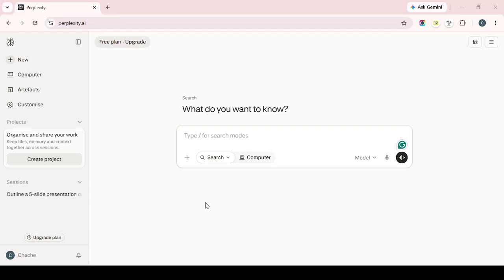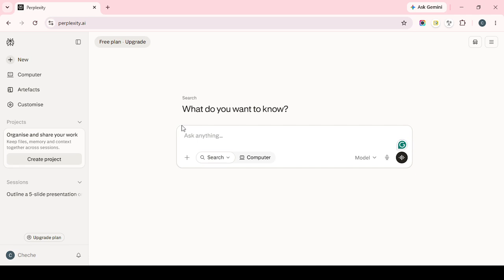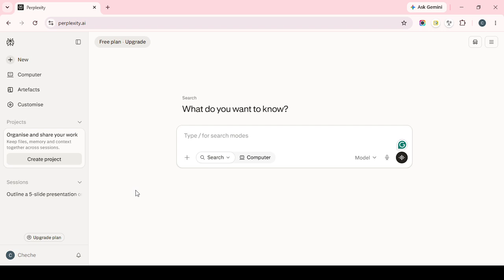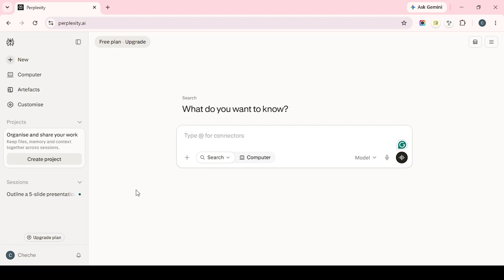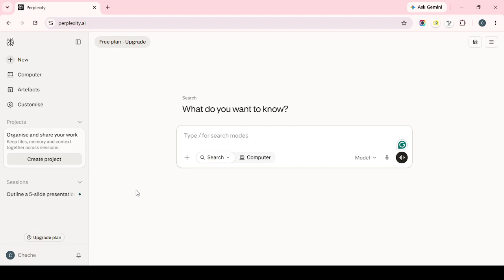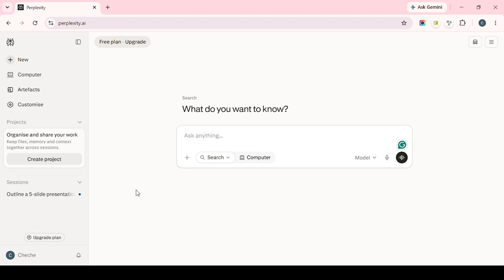How to Sign Up and Create a Perplexity AI Account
Get started with one of the most powerful AI-powered search engines available today! In this beginner-friendly guide, we’ll walk you through how to sign up and set up your free Perplexity AI account step-by-step. Learn how to log in using Google, Apple, or email, navigate the dashboard, and configure your basic profile settings to kickstart your AI search experience.